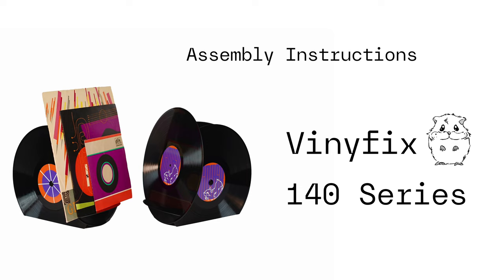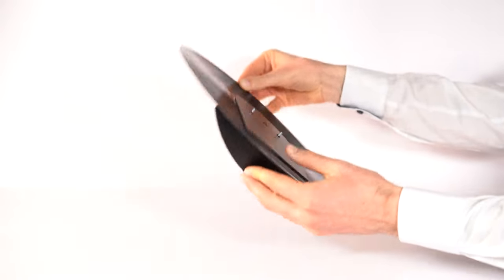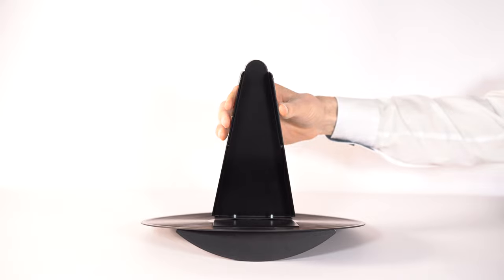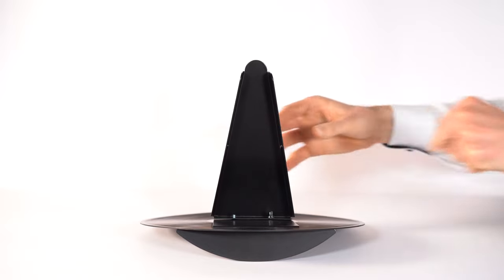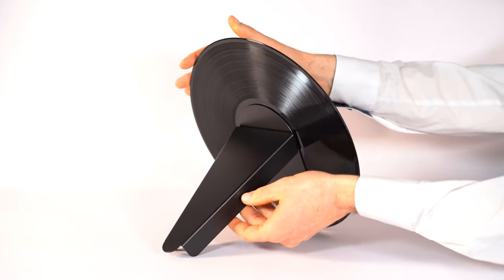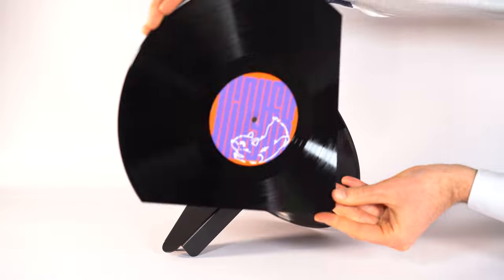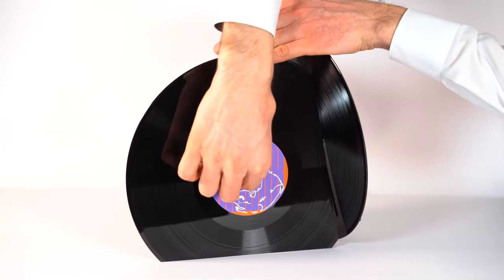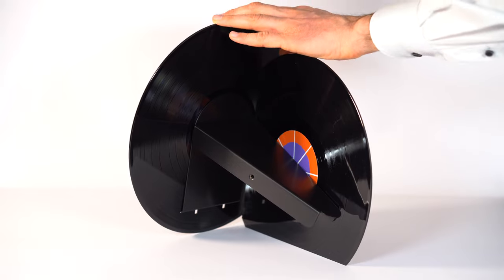Assembly - Vinyfix 140 Series NOW PLAYING Vinyl Record & Headphones Stand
Assembly instructions for the Vinyfix 140 Series NOW PLAYING Vinyl Record & Headphones Stand.